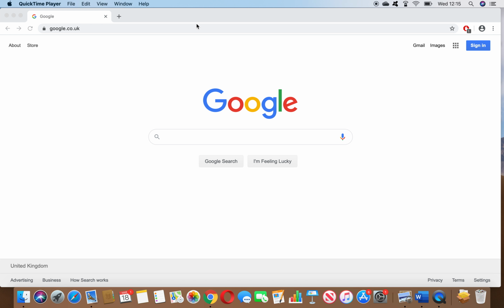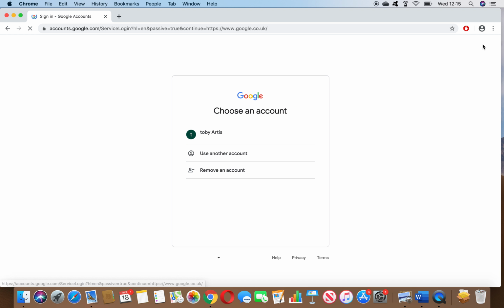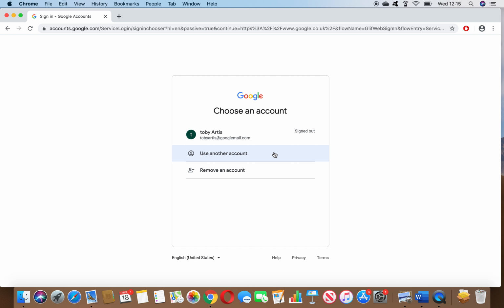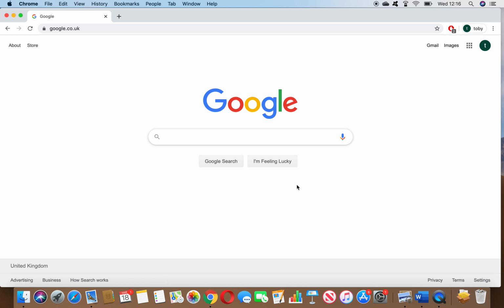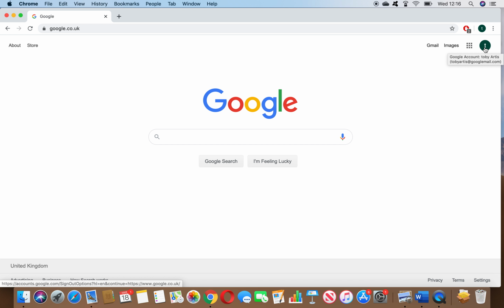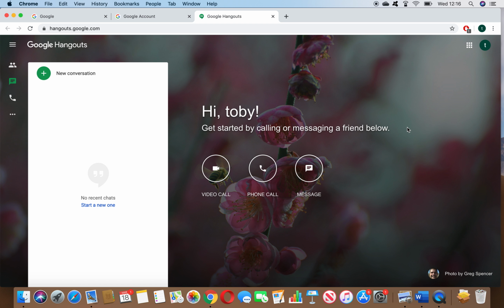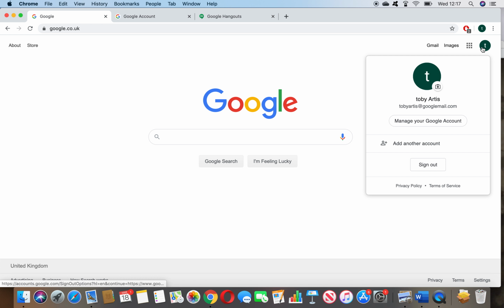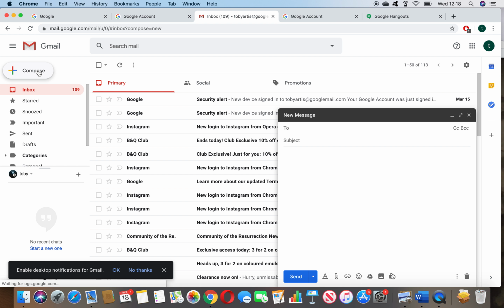St Mary's Chipping Norton Setting up a Video Call